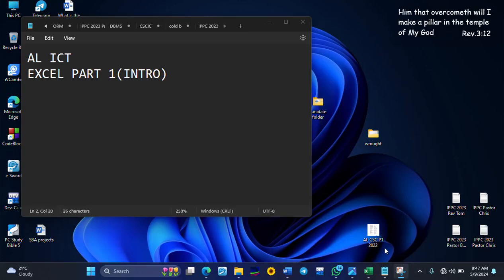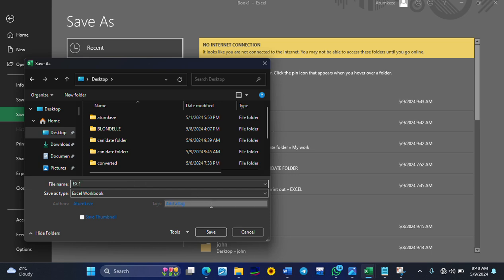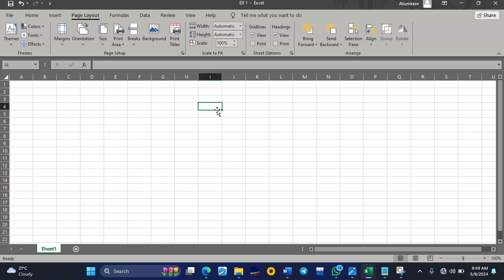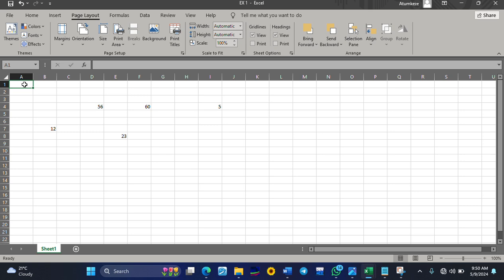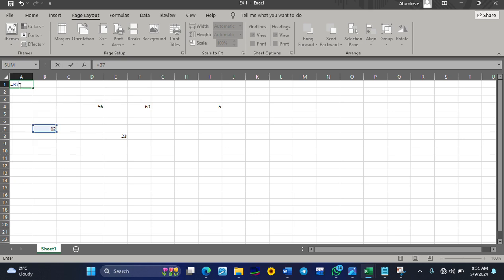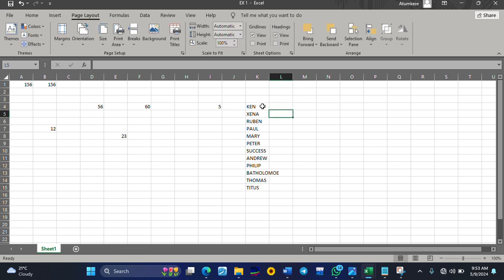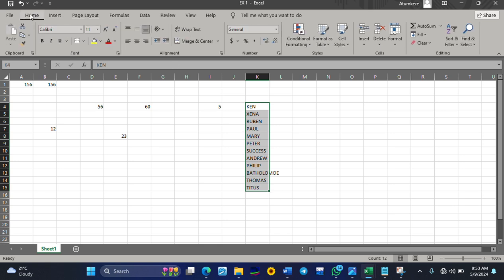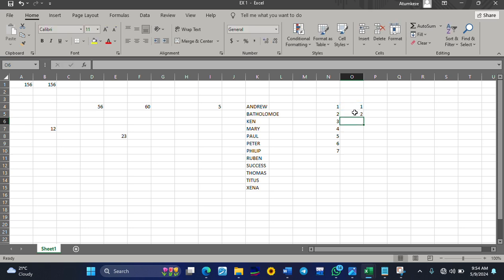AL EXCEL ICT PART 1 (INTRO)